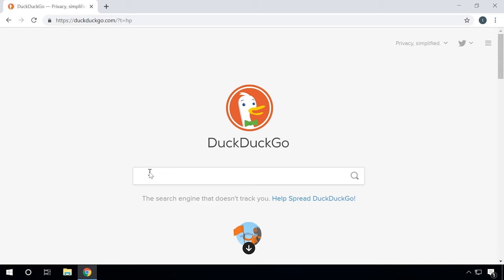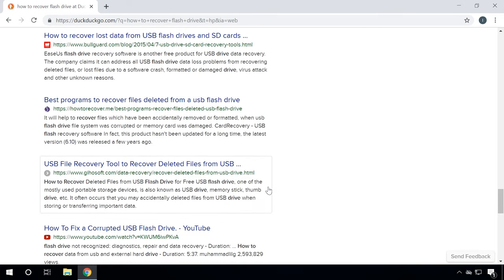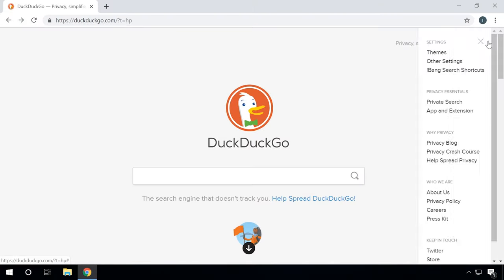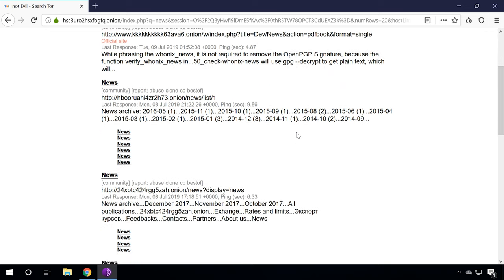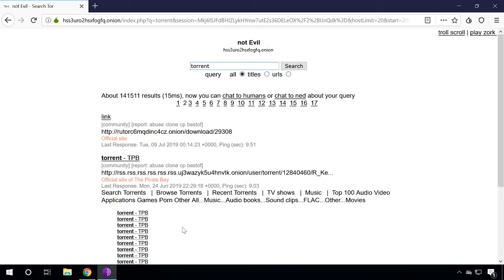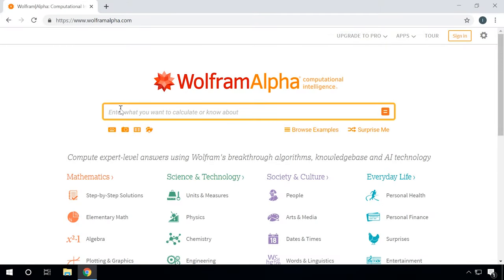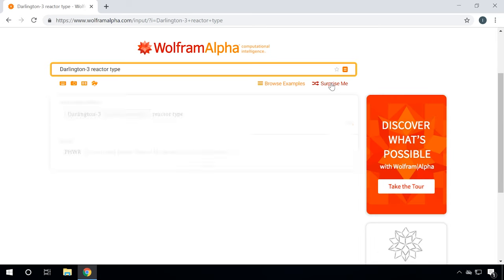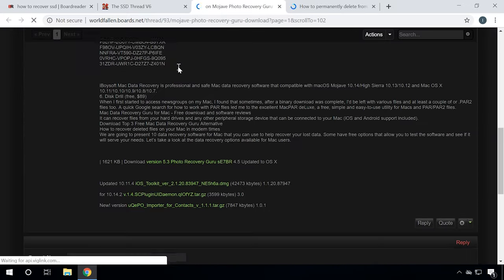🔎 5 Search Engines Better Than Google: DuckDuckGo, not Evil, FindSounds, Wolfram|Alpha, BoardReader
👍 Watch about five search engines as good as Google, and in some situations - they can even beat the famous brand. I don’t mean Yandex or Bing - there are search engines which can really outperform the well-known market leaders - though in a few things only.

How to View and Clear Browsing History on a Windows PC

What search engine do you use? Google? Yandex? Or maybe Bing? In addition to the three well-known names, there are many more search tools out there, and they can be an amazing alternative to commercial search engines spying on every click you make.

Contents:
0:00 - Intro
1:12 - DuckDuckGo
2:34 - not Evil
4:08 - FindSounds
5:34 - Wolfram|Alpha
6:44 - BoardReader

That is all for now. Leave comments to ask questions. Good luck.